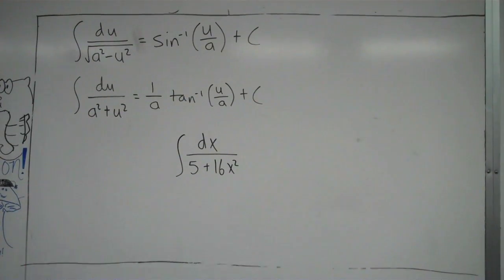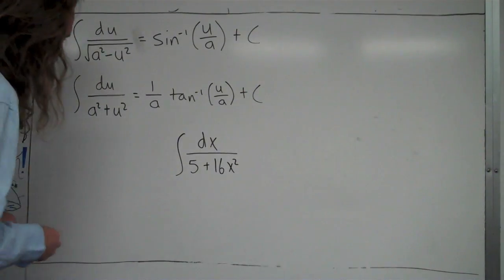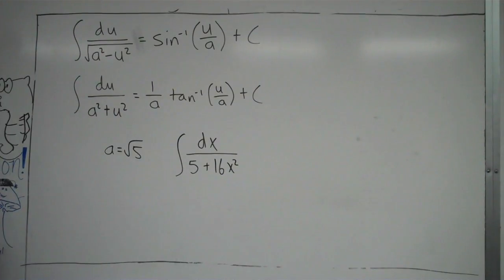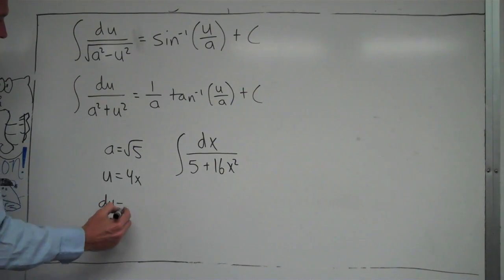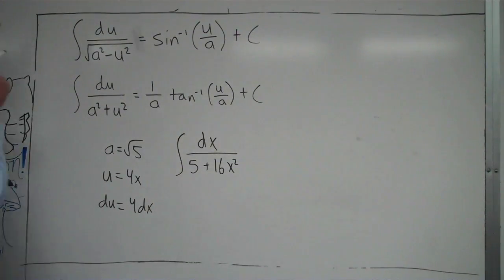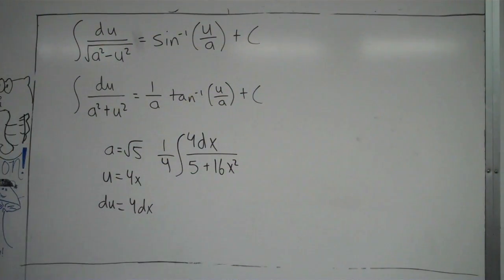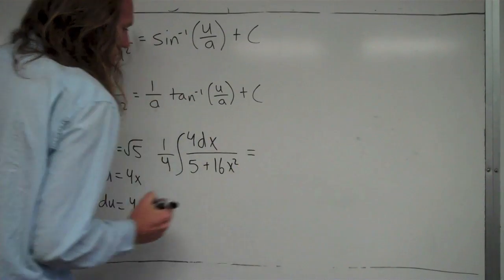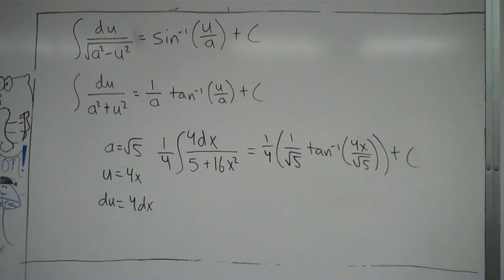Inverse Trig Anti-Derivs (example 2)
How to apply the formula for finding the anti-derivative equations that turn into an inverse trig function.